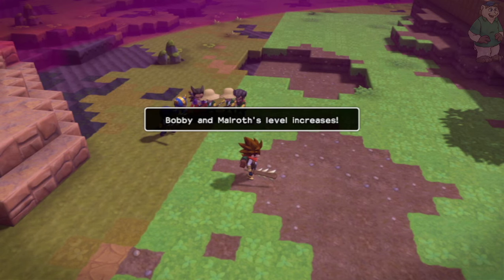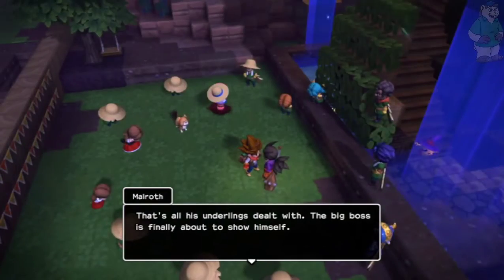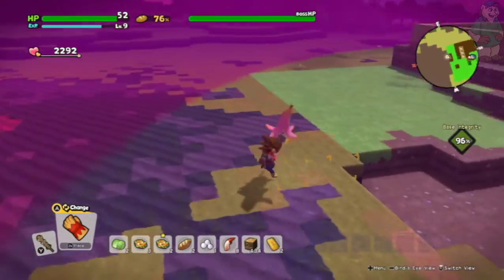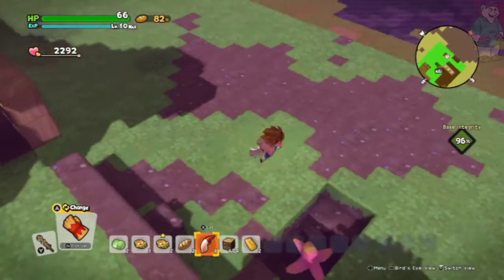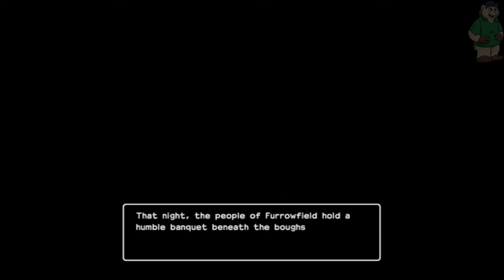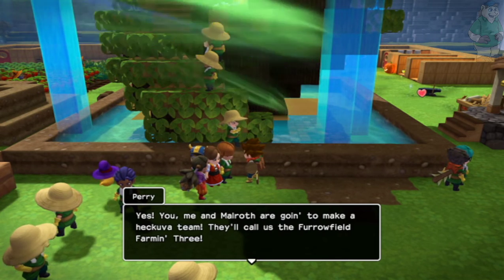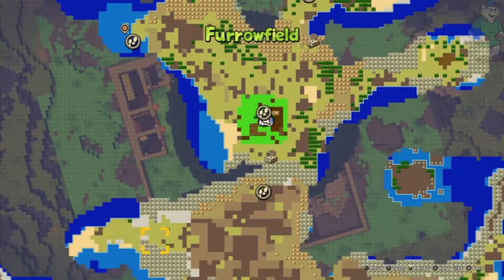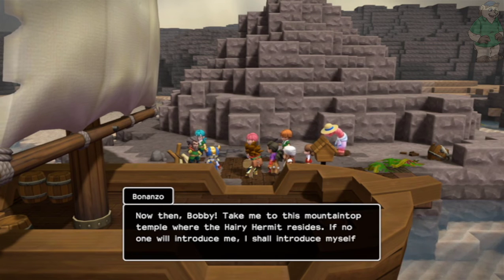Dragon Quest Builders 2 - Part 22: Breaking Badboon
Bobby and the Furrowfieldians take on the Brainy Badboon.